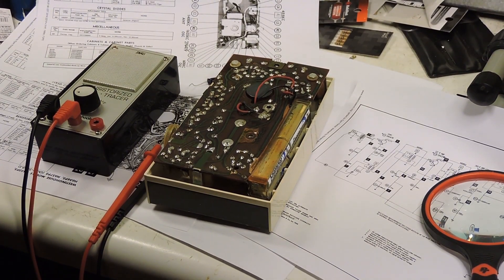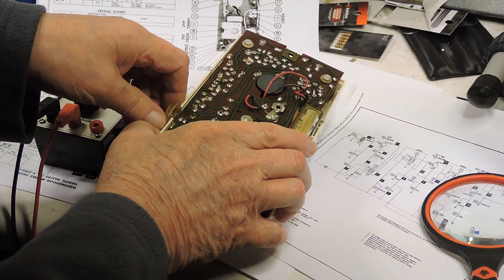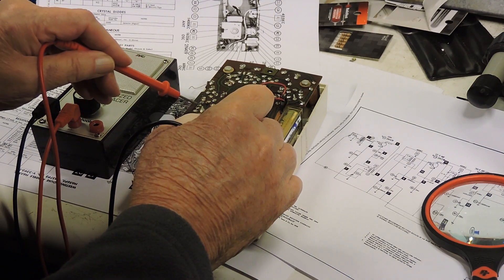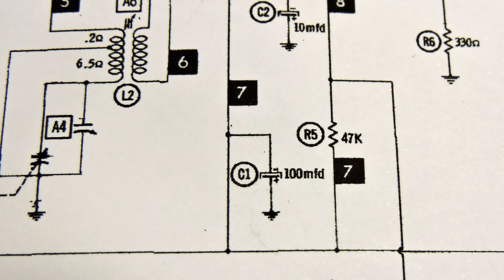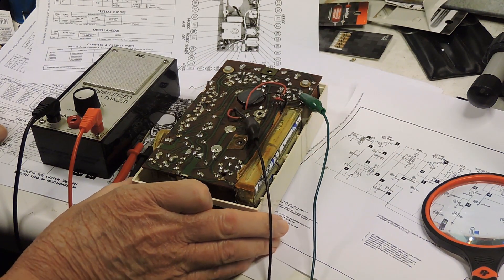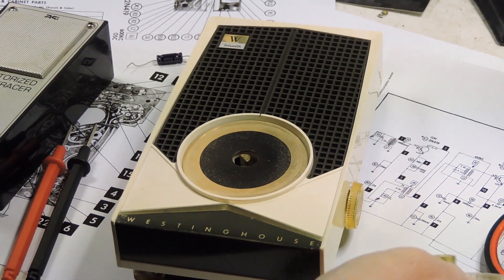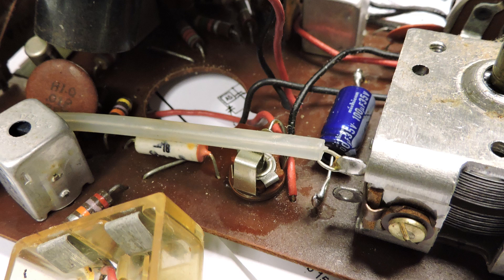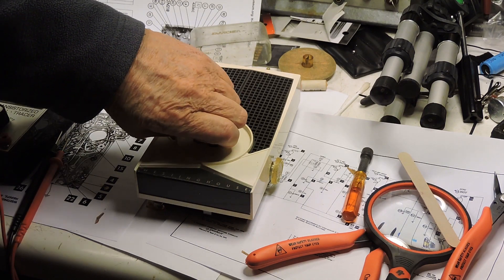Westinghouse Transistor Radio Repair H-655P5